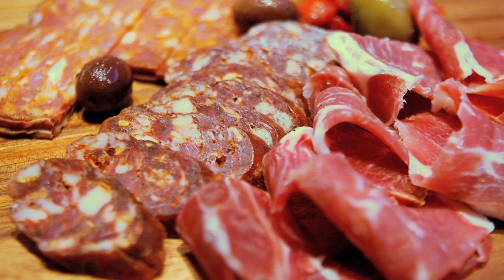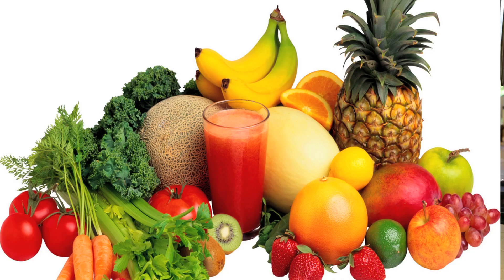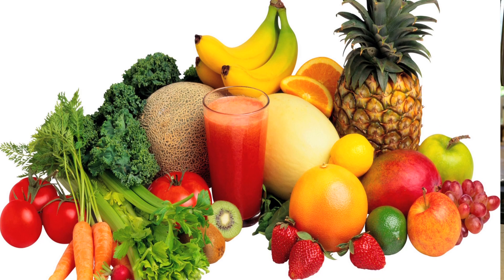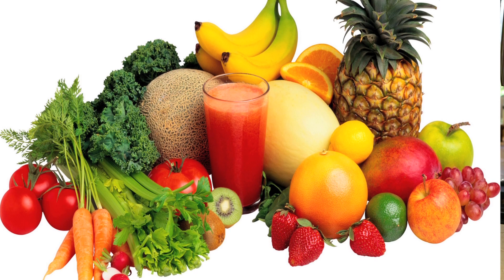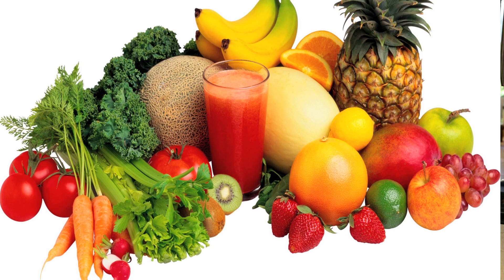Types of Nitrates : Your Diet & Nutrition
Nitrates, and similarly nitrites, are commonly found in the environment, in food, and as drugs. Find out about types of nitrates with help from a diet and nutrition specialist in this free video clip.

Expert: Kacy Grossman
Bio: Kacy Grossman earned her bachelor's of science in Clinical Nutrition and a minor in Psychology from the University of California, Davis in 2008.

Series Description: Your diet and nutrition are both very important, so you should always keep a few key things in mind when picking out what to eat. Get tips on your diet and nutrition with help from a diet and nutrition specialist in this free video series.